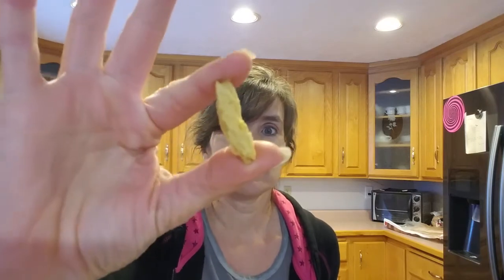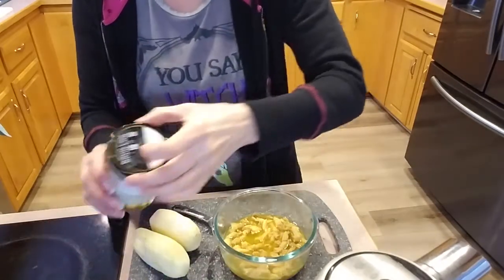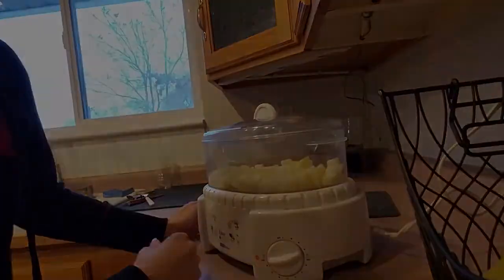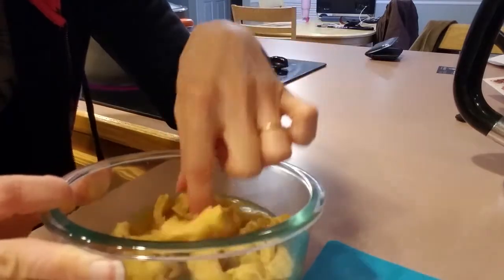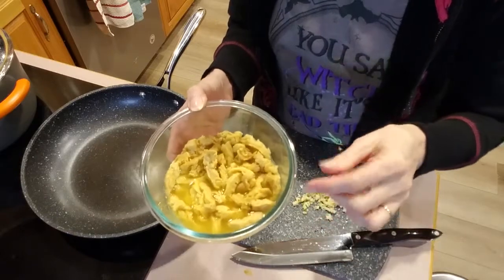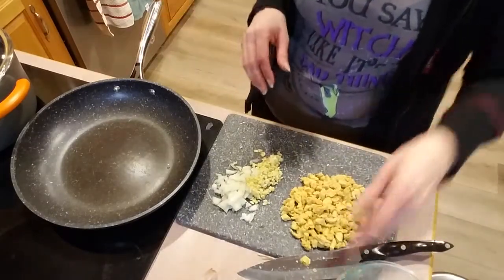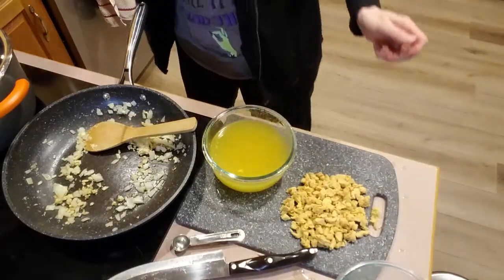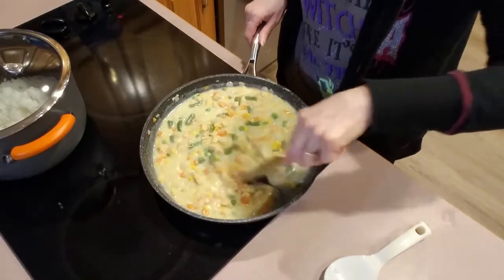How to Make a Crustless Plant-Based Chik'n Pot Pie with Soy Curls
In this video we are using soy curls to make a easy plant-based chik'n pot pie with out the crust. Hope you enjoy.